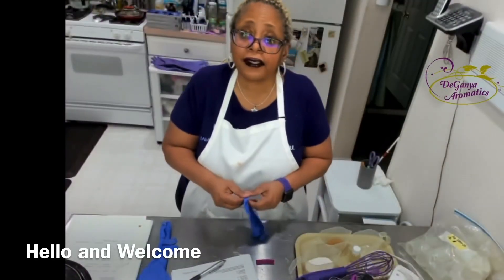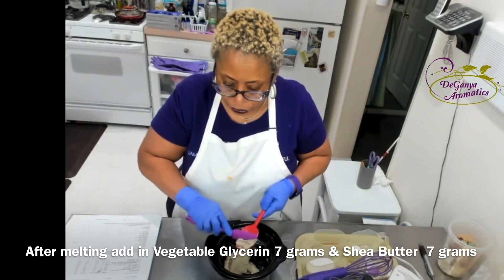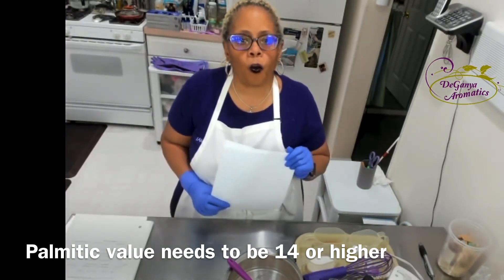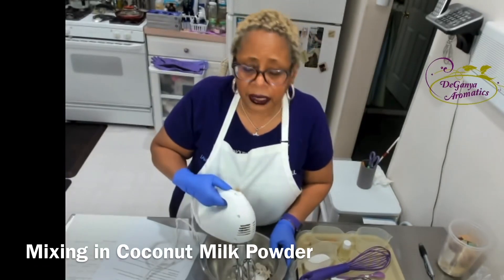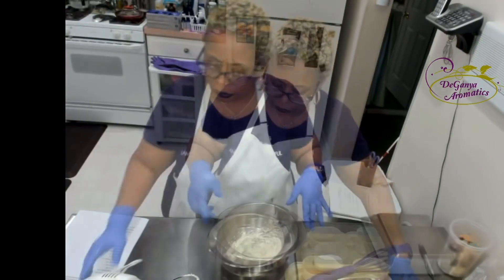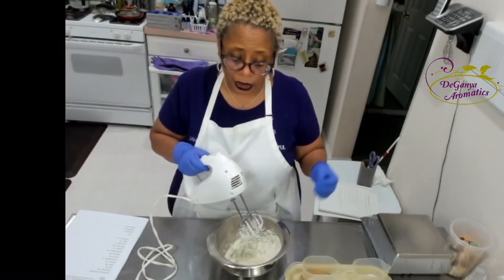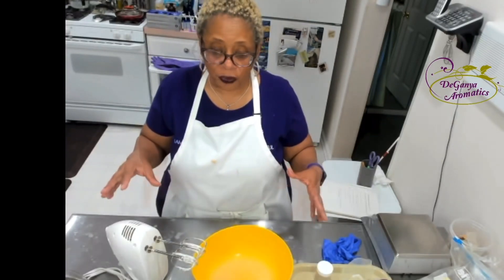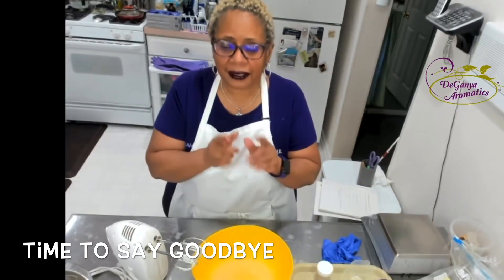DYI - Making Portable Hand Scrubby Soap from Soap Slivers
This video addresses a useful and easy way to re-use all of those wonderful handcrafted soap slivers. Don’t throw your money away, maximum your purchases.

Soap Shreds  50 grams
Distilled Water  75 grams – can substitute with other liquids
Shea Butter  7 grams  - can substitute with other natural butters
Vegetable Glycerin  7 grams
Coconut Milk Powder 2 grams  - can substitute with milk powders
Optiphen plus  3 grams  - can substitute with other preservative for water based products
Fragrance Oil   6 grams  can substitute with essential oils, use according to manufacturer’s suggested usage rate
Apricot Shells   14 grams – can substitute with additional sugar or other gentle exfoliant
Sugar –Cane  57 grams

Instructions for making this product are part of this video.
You can also find the instructions and additional information on the blog post.

This video is edited from the FaceBook Live Broadcast

You will find great natural handmade products in my online store. Check it out

On most Monday's I host - Maker's Monday on FB Live at 6:30pm eastern